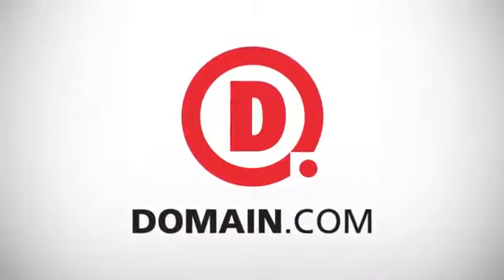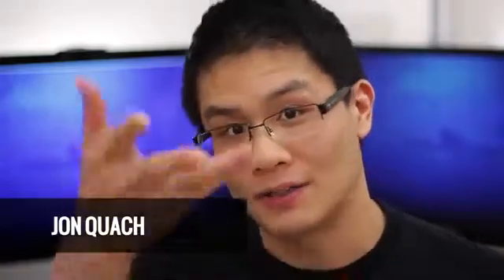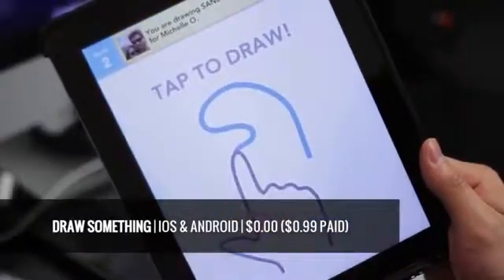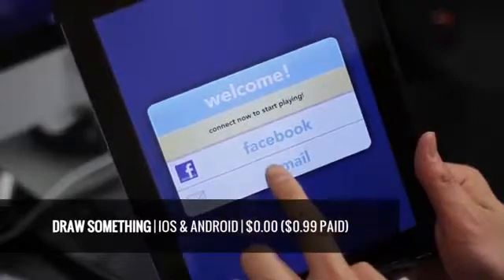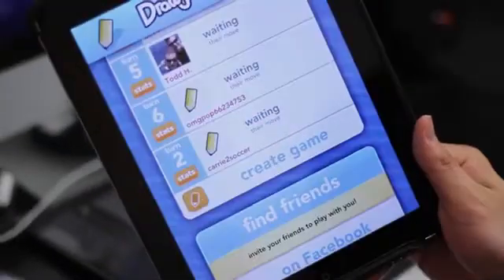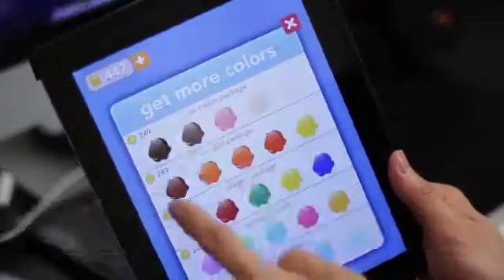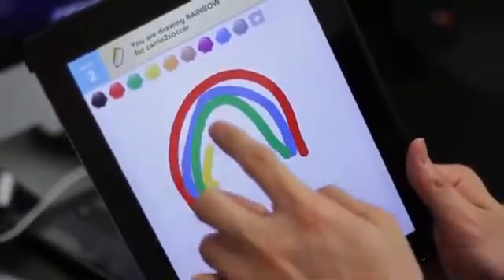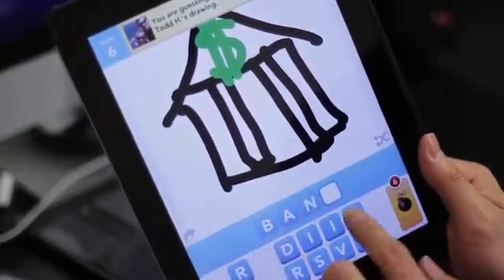What's The Apps Draw Something!